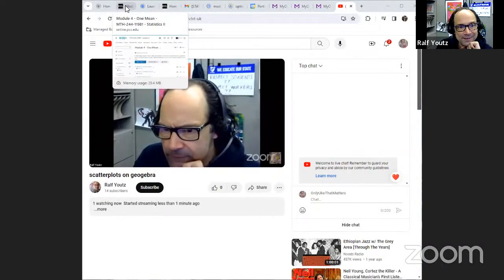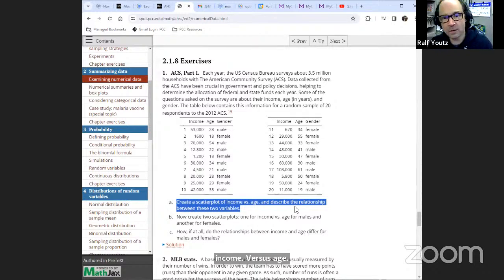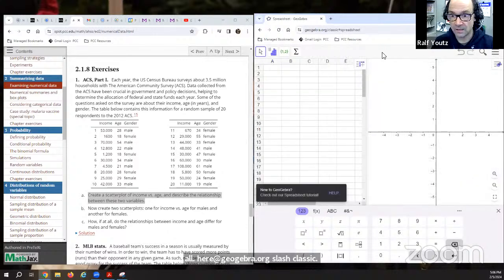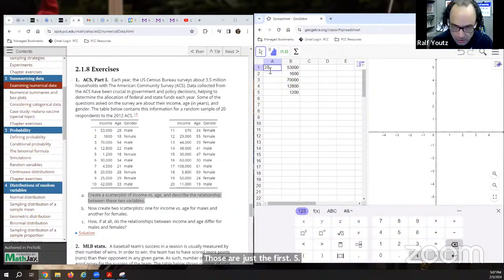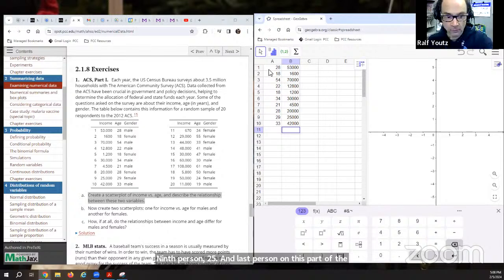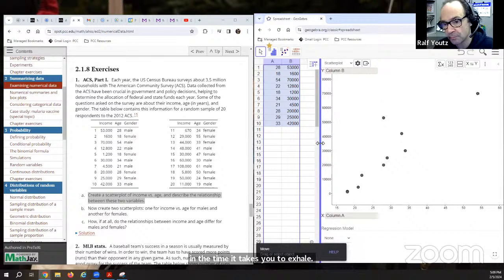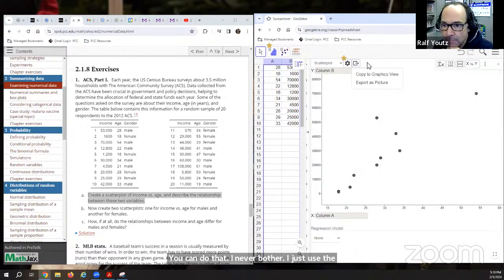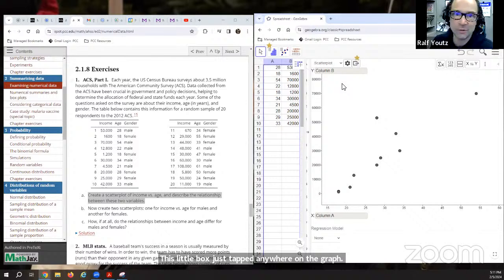scatterplots on geogebra